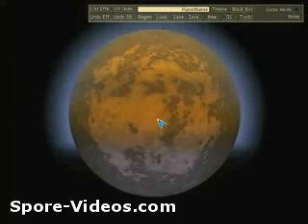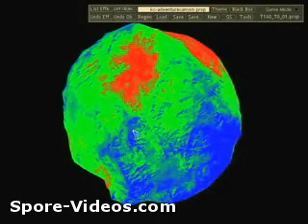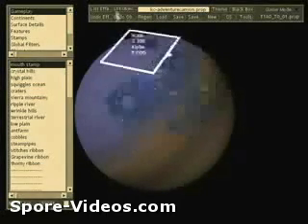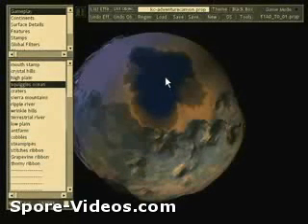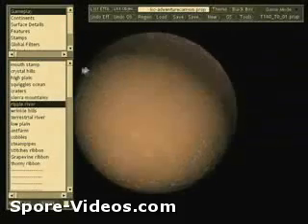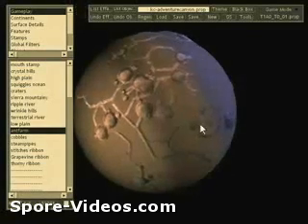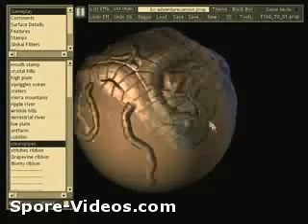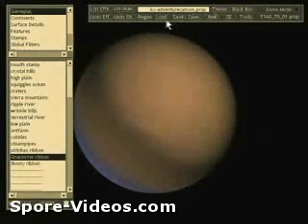Spore demo at SIGGRAPH 07 (Pt 4)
Spore demonstrations at SIGGRAPH 07, Part 4.

For a better organized list plus more Spore videos and all of the parts that may go with them, check out